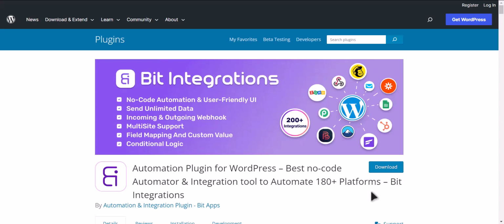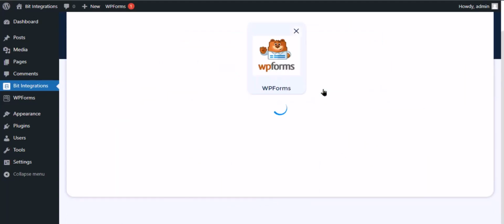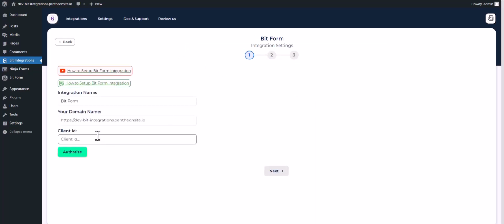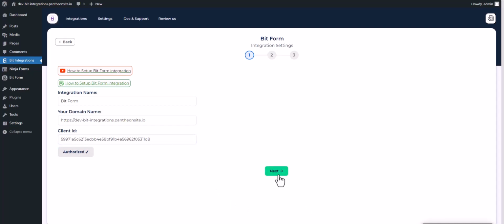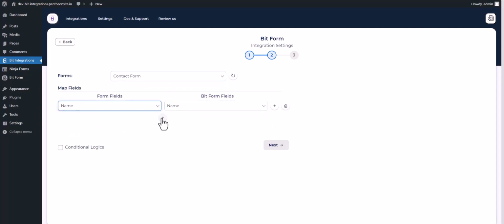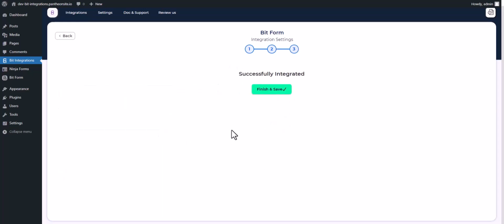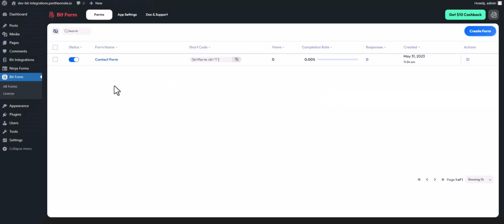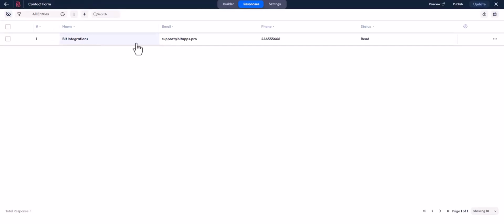Integrating WPForm with Bit Form || Step-by-Step Tutorial || Bit Integrations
🔗 Ready to elevate your form-building experience Join us on our YouTube channel for an in-depth tutorial where we unveil the seamless integration of WPForm with Bit Form, a powerful form-building platform. Learn how to effortlessly connect these two tools using the Bit Integrations WordPress plugin.

Follow along as we guide you through the step-by-step process of integrating WPForm with Bit Form, enabling you to harness the combined power of both tools for enhanced form creation and management. Say goodbye to manual data transfers and welcome automated workflows for improved efficiency in managing your form submissions.

Key Highlights
✅ In-depth walkthrough for integrating WPForm with Bit Form using Bit Integrations for WordPress.

Whether you're a web designer, business owner, or form-building enthusiast, this integration empowers you to seamlessly merge WPForm with Bit Form. Watch now to revolutionize your form-building efforts!